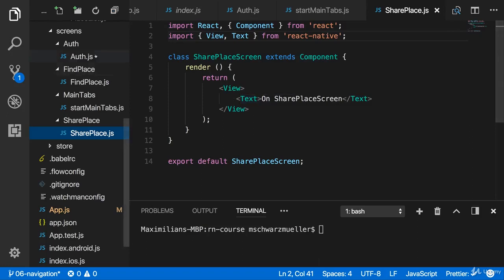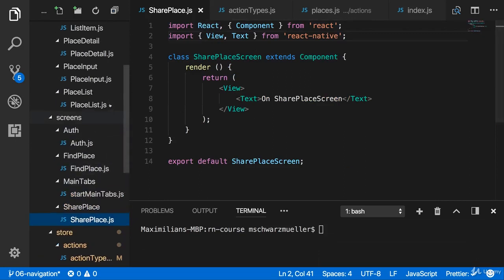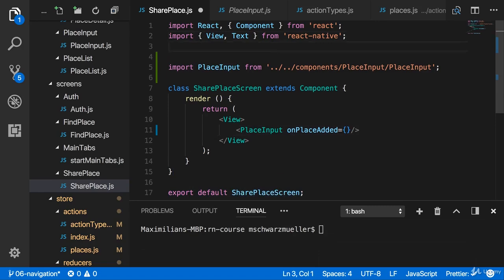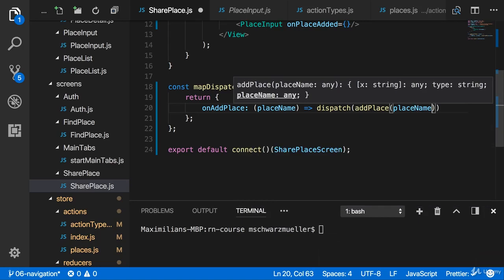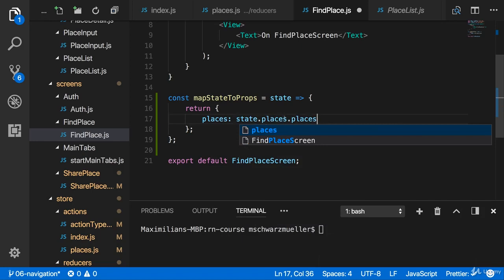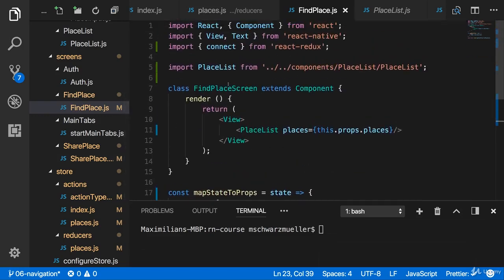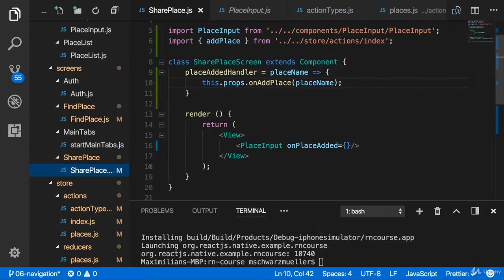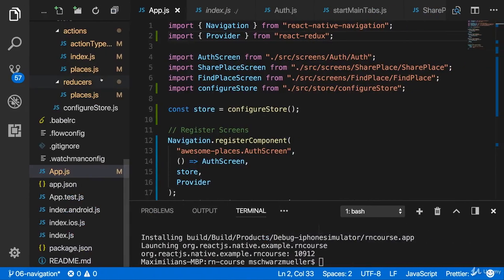073 Updating Redux